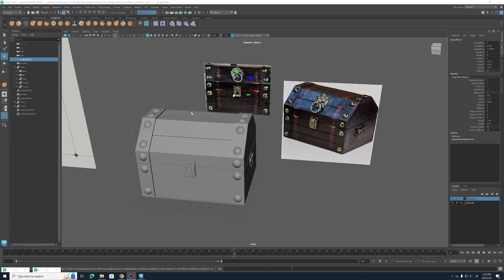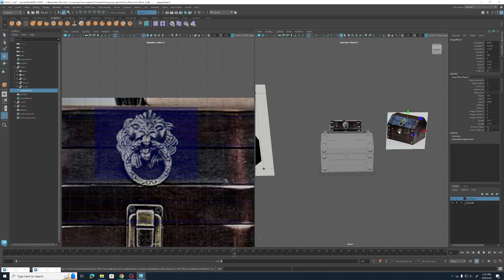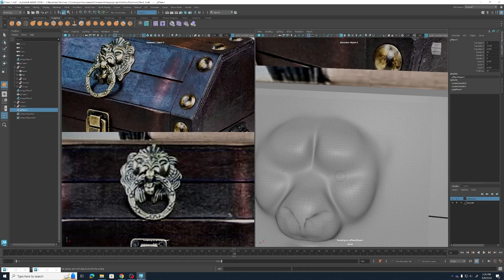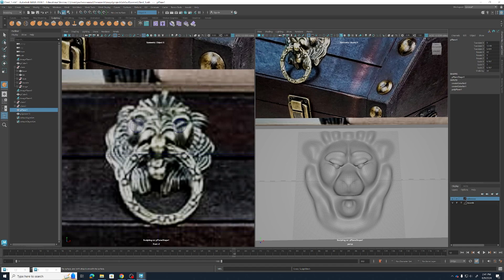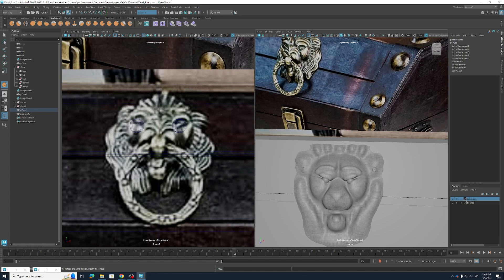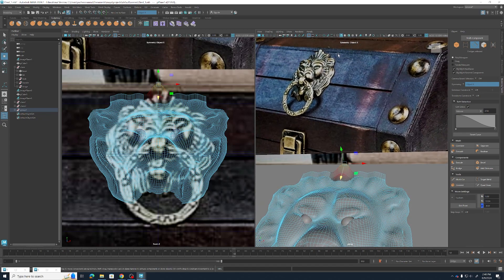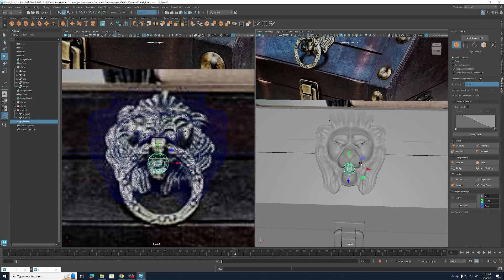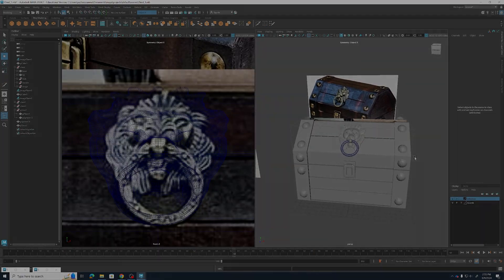PoG Sculpting the Emblem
In this video we sculpt the lion emblem on the lid of the chest.

00:00 Introduction
00:28 Setup
1:28 Introducing Sculping Tools
03:32 Adjusting The Viewports
04:11 Sculpting Start
04:57 Ctrl to Invert, Shift to Smooth
05:52 The Nose
08:09 Eyes
10:11 Mane
12:19 Cleanup
14:30 Mane Detail
16:00 Reposition the Emblem
16:54 Finishing the Mane- Soft Select
20:06 Finishing the Emblem